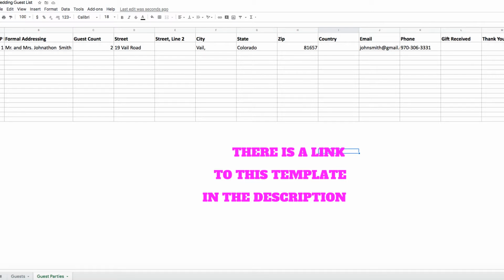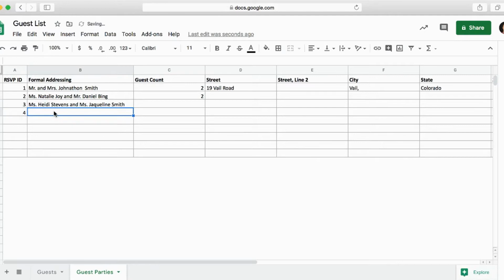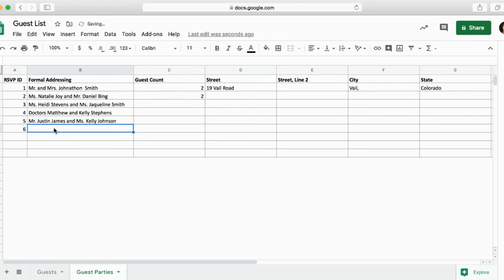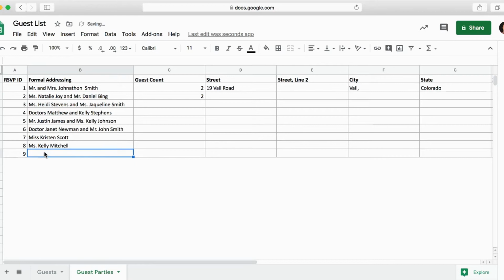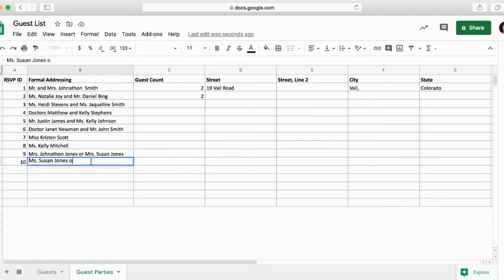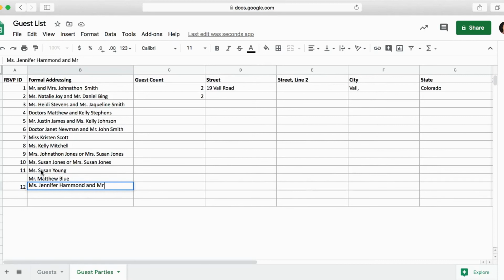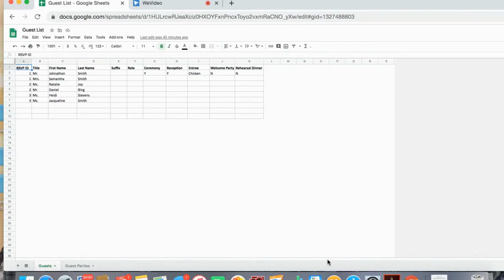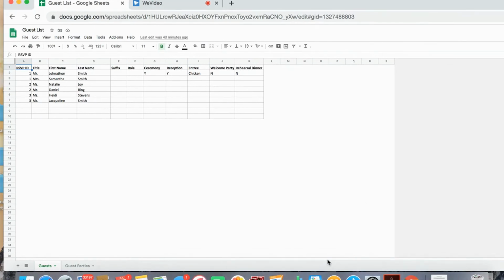How to Create Your Wedding Guest List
Creating your wedding guest list can be stressful! I'm not going to tell anyone who you should and shouldn't invite, but in this video I share my etiquette guidelines to consider. I also show you how to write formal names and addresses for multiple types of guests. This can be tricky sometimes, for example if you have 2) married doctors, or a same sex married couple with different last names, etc. I show you how I organize guest lists for all my couples, and I share a free download, so you can efficiently send out your invitations, and track your rsvps.

Every week I put out new wedding planning videos. The videos will take you through the wedding planning process , step by step!